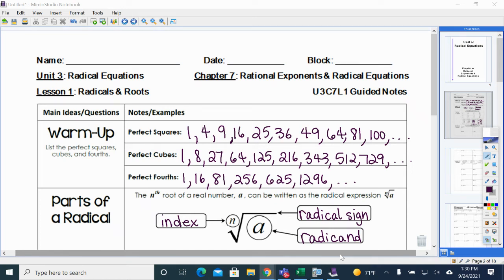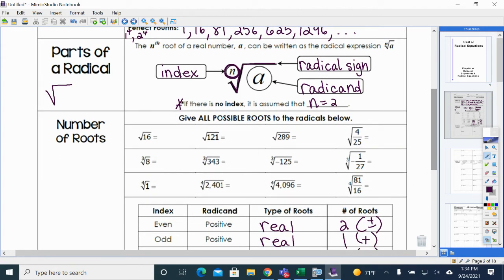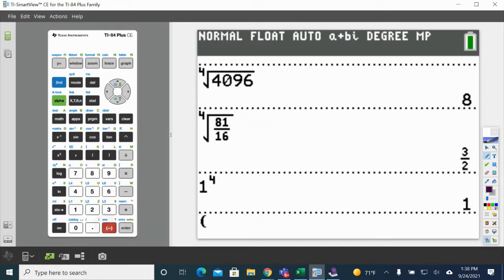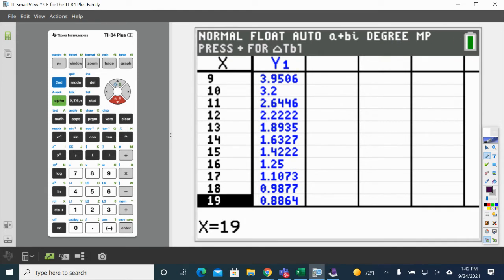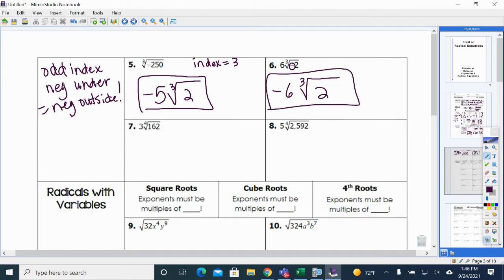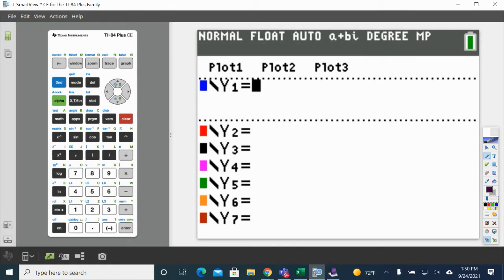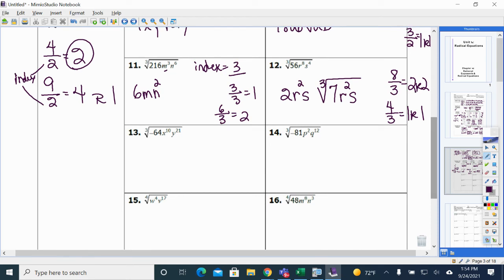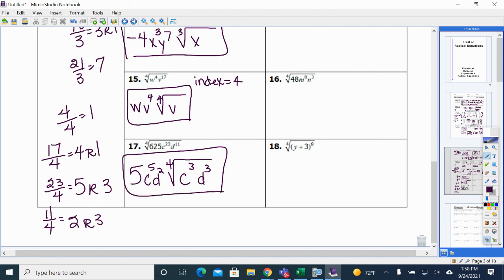U3C7L1: RADICALS & ROOTS